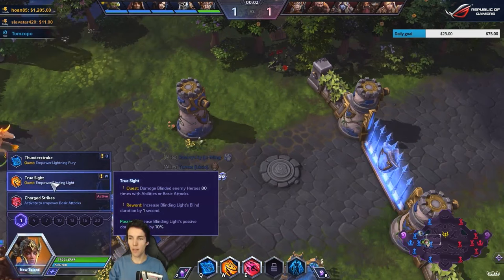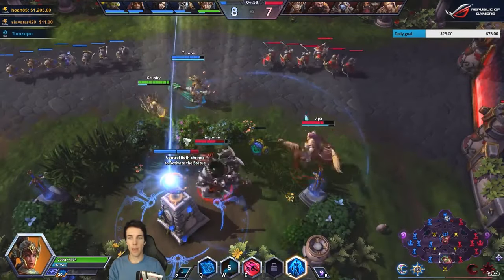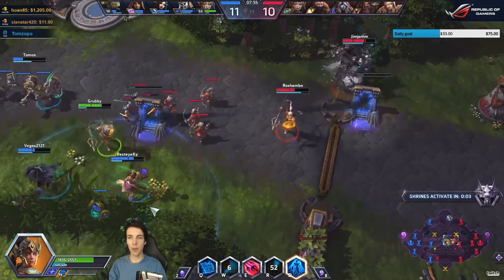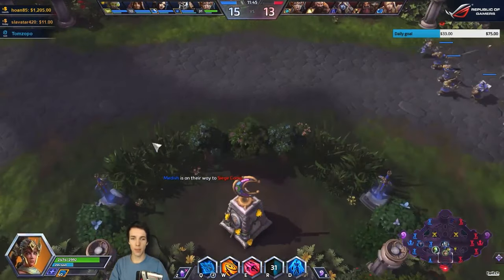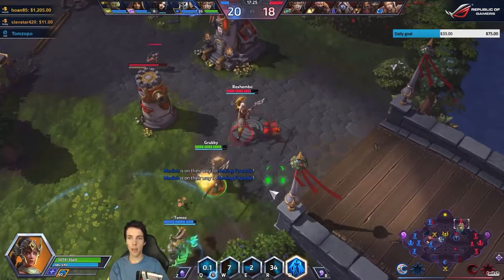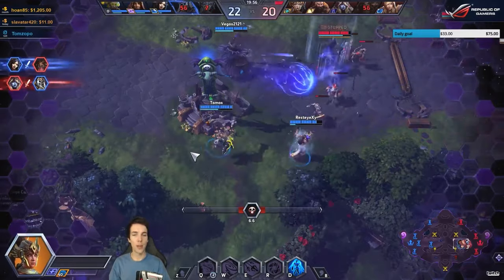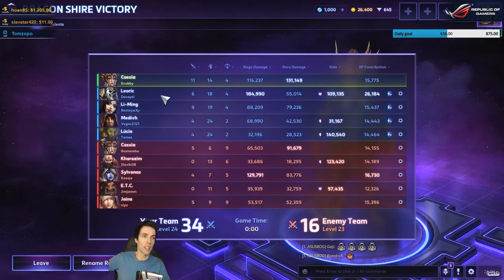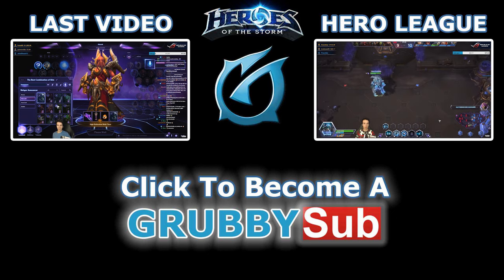Grubby | Heroes of the Storm 2.0 | Cassia - New Hero: Javelin Amazon from D2 -Dragon Shire!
It's only my second game ever with Cassia, but I already really enjoy her! I went for the Lightning Fury (Q) build, and was able to put it loads of damage with her quite safely! Looking forward to playing much more with this Javazon. (Game Played 29-March-2017)